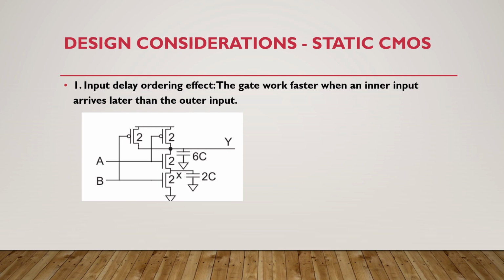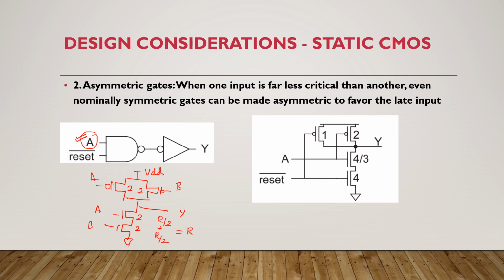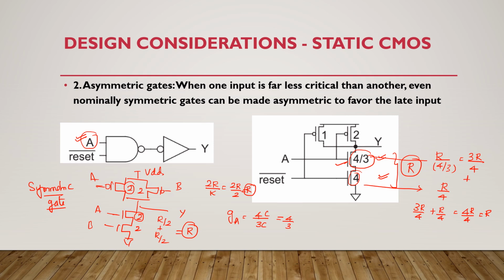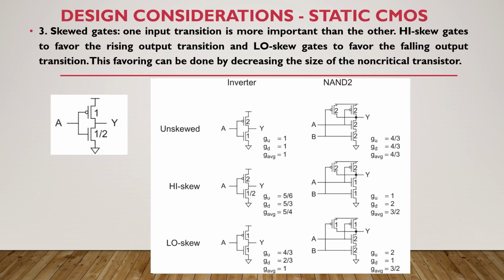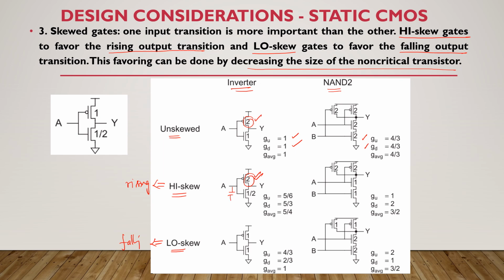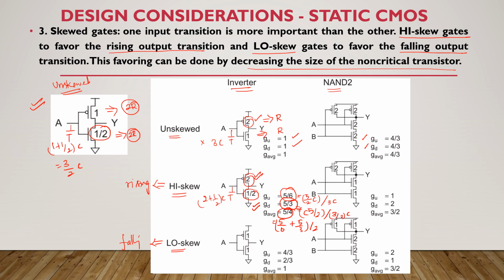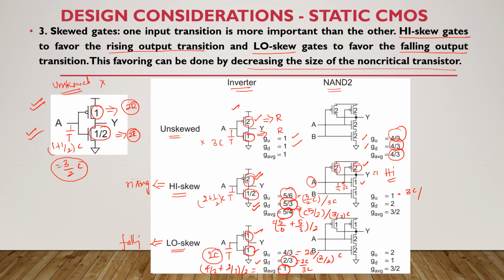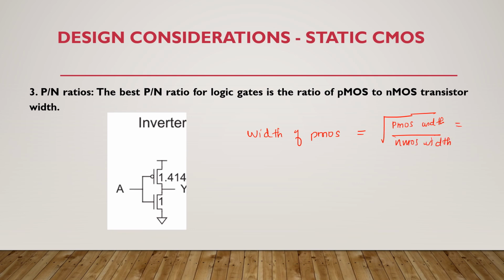Unit 2, session 3 VLSI DESIGN EC8095